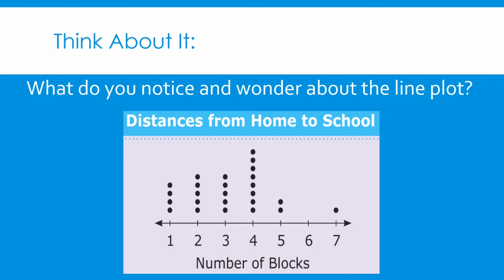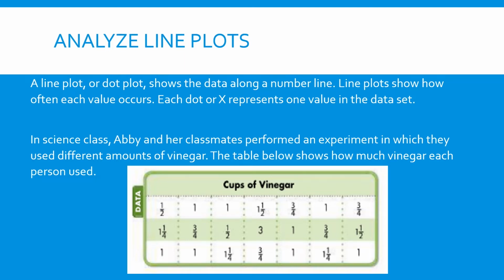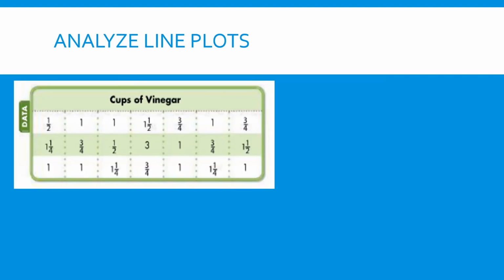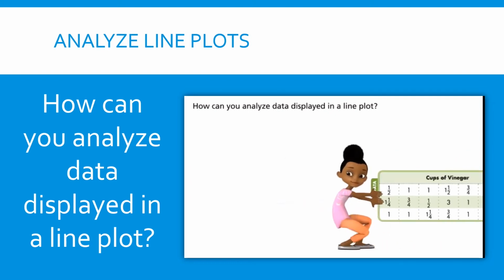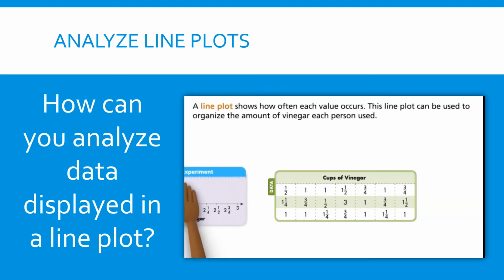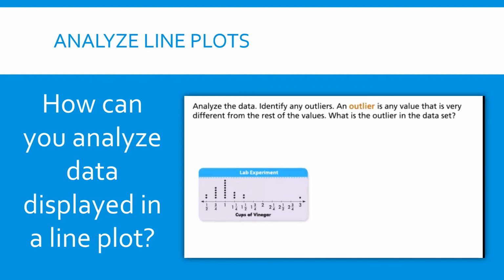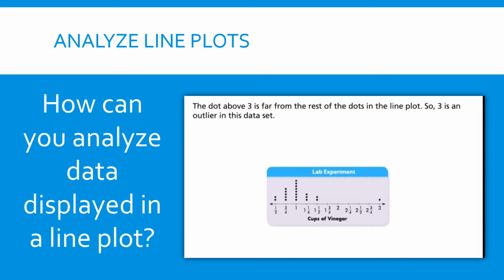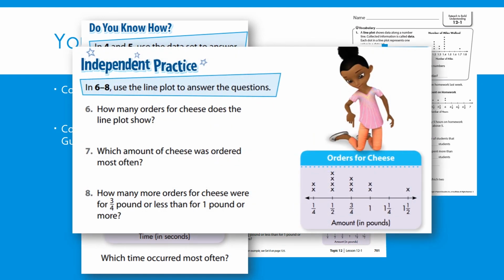BCPS Teacher Lessons - Grade 5 Math 5-6-20